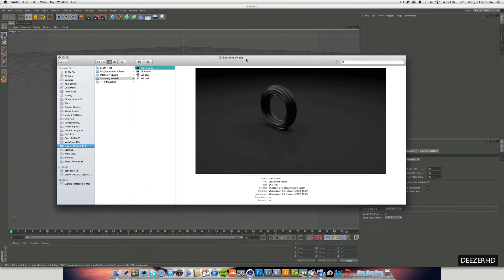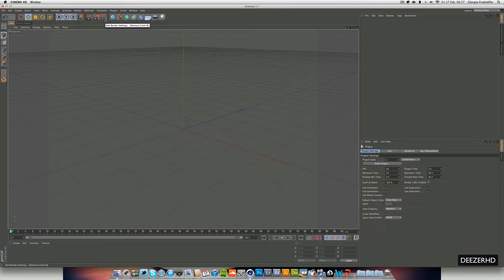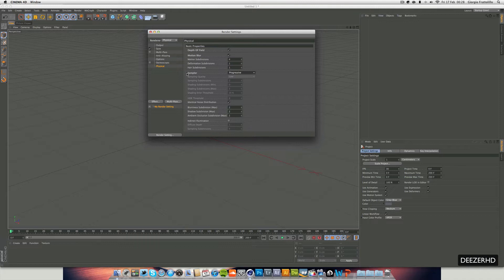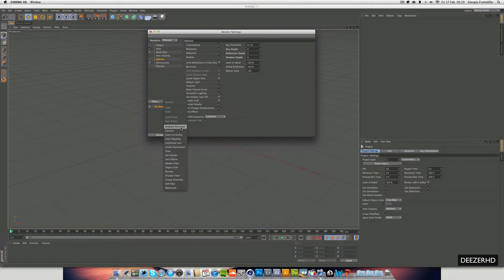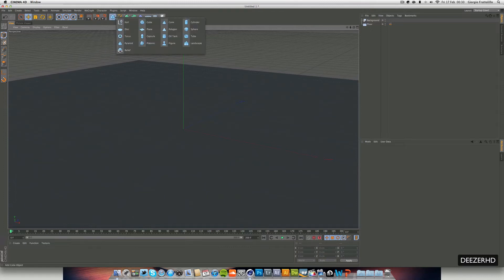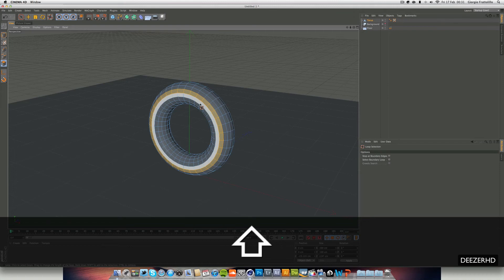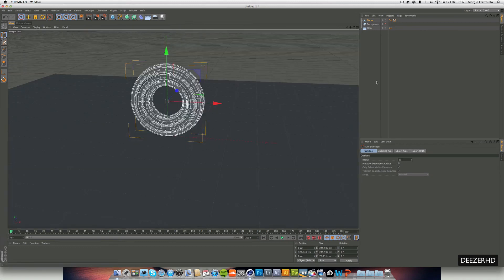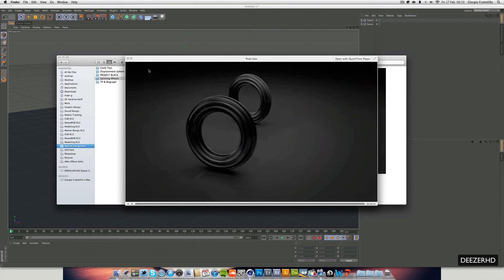Cinema 4D R13 - Motor Tutorial (PART 01)